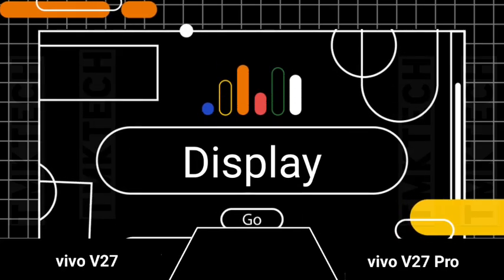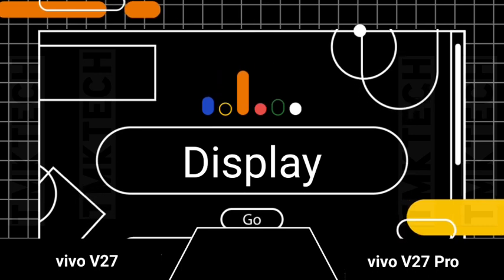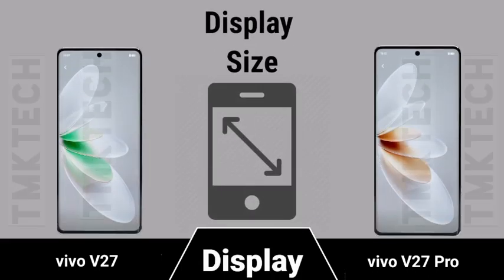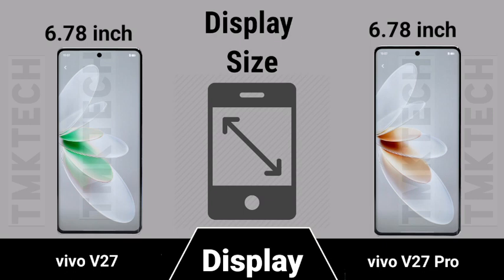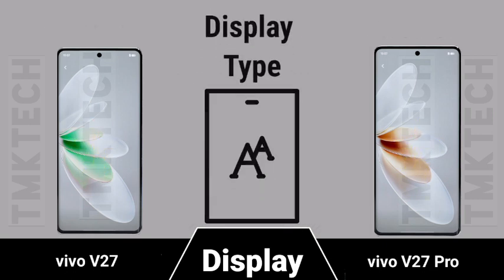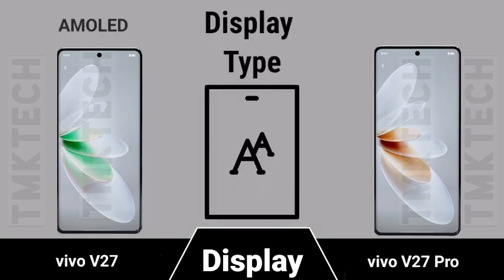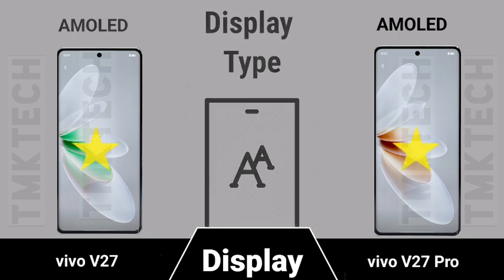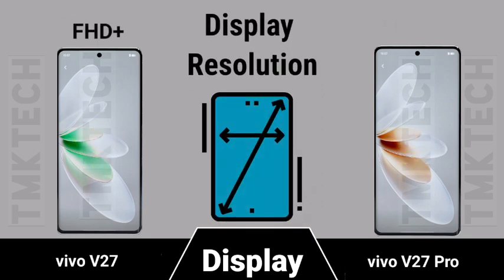vivo V27 vs vivo V27 Pro